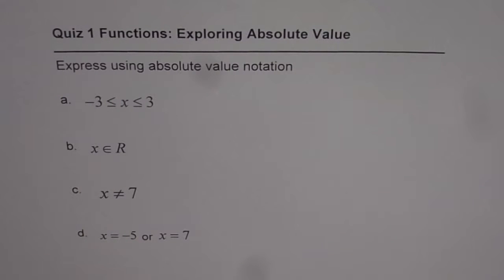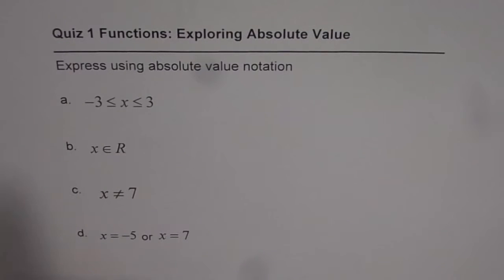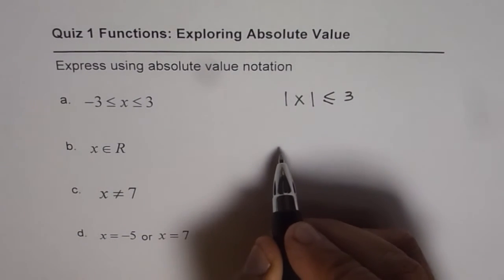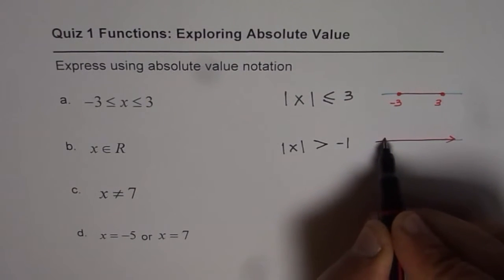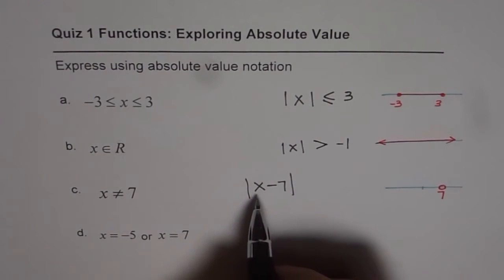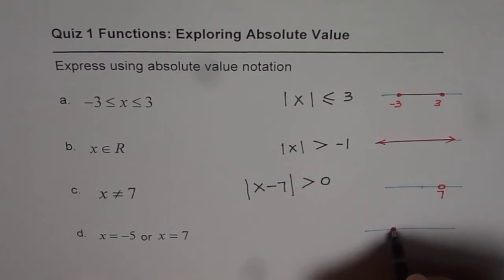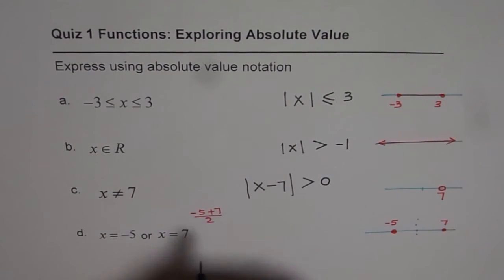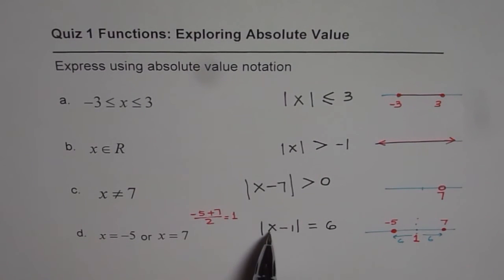Express as Absolute Value Test